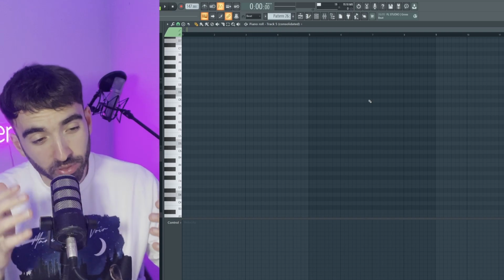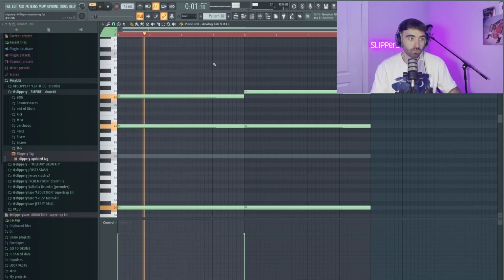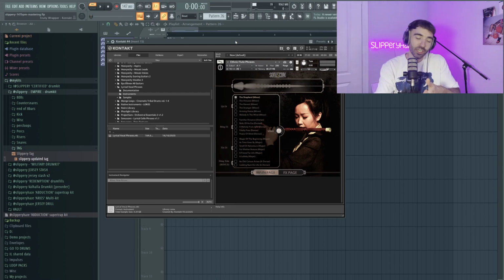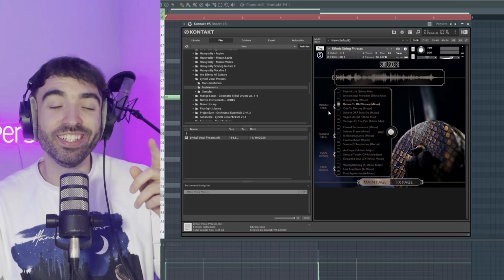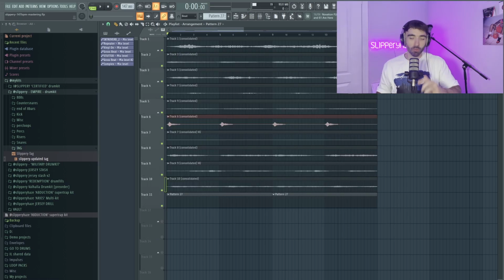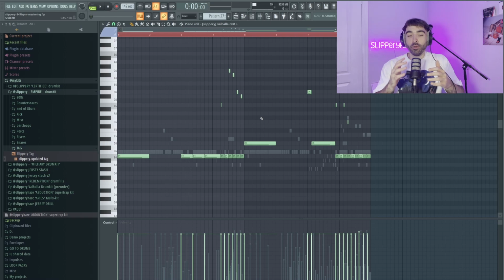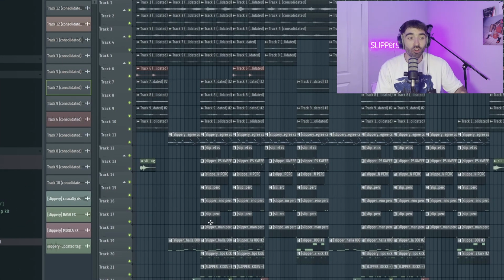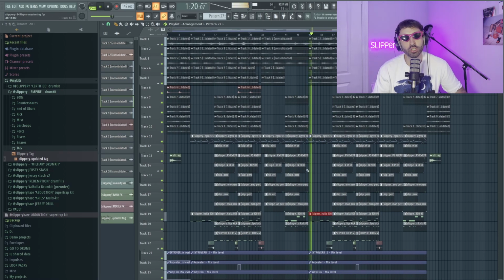Become a MASTER at UK DRILL beats in FL STUDIO 2023: Complete Tutorial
Today I go through the FULL process of making uk drill beats in fl studio giving you the complete tutorial of uk drill in 2023.

OTHER USEFUL TUTORIALS I MENTIONED!!!

TIMESTAMPS
0:00 Intro
0:45 Explaining Dark Melodies
1:10 Pads
3:10 Textures & Atmospheres
3:56 Vocals
4:25 Piano
4:50 Phrases
6:26 Repitch
7:05 Drums
9:20 808
10:53 Arrangement